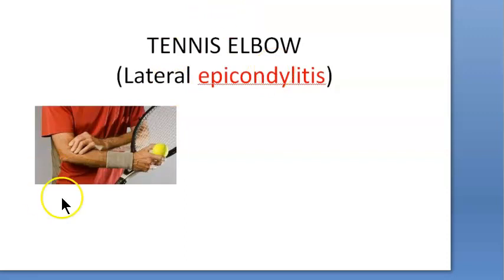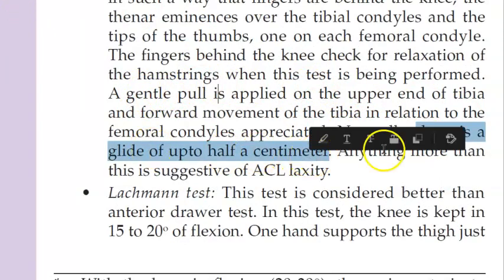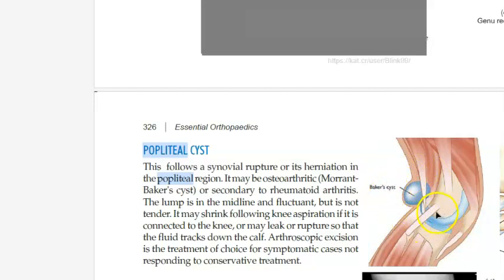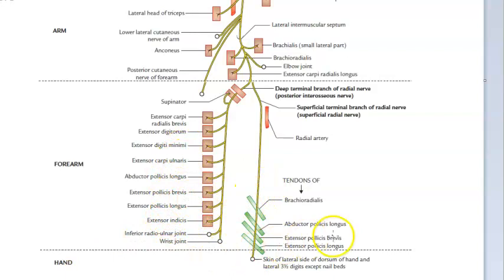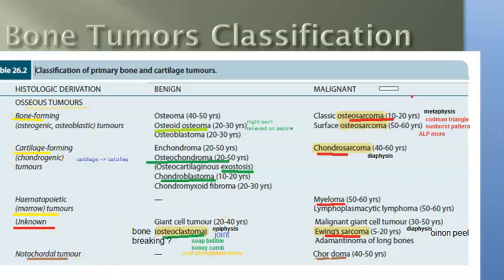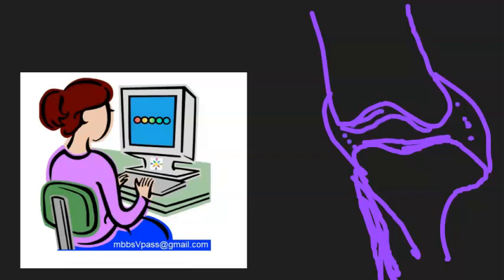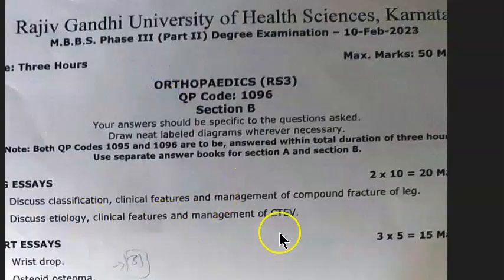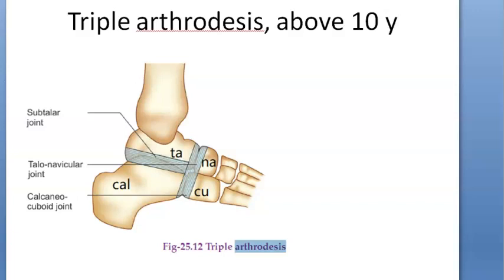Orthopedics Final year exam question paper solve with answers revise theory how to pass write mbbs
RGUHS university previous year